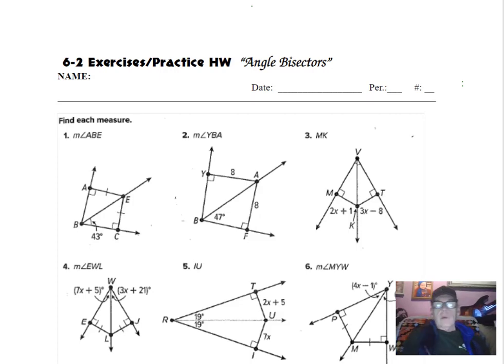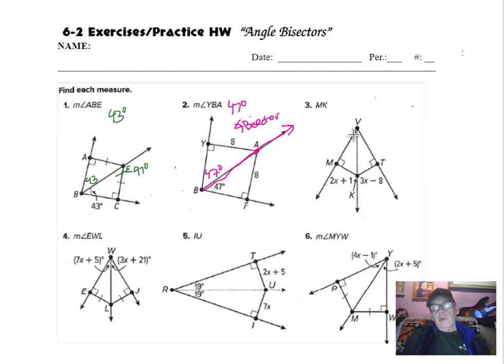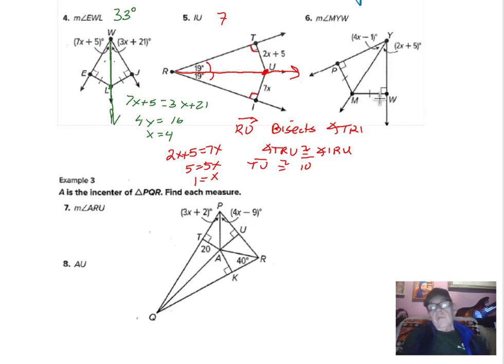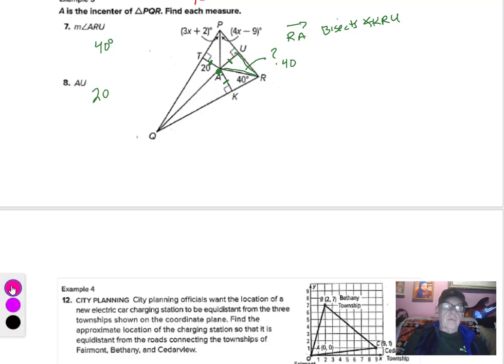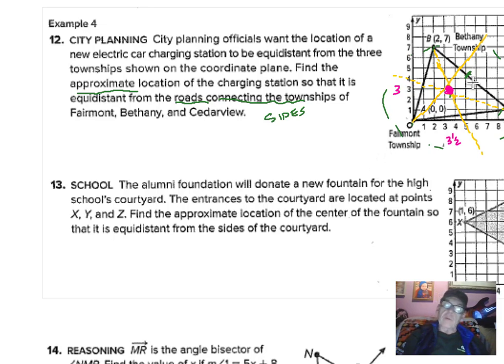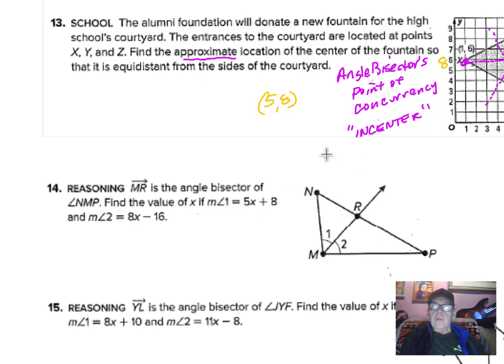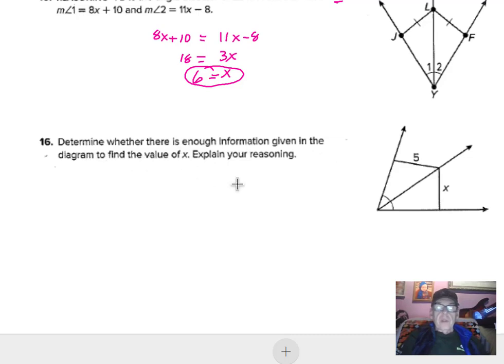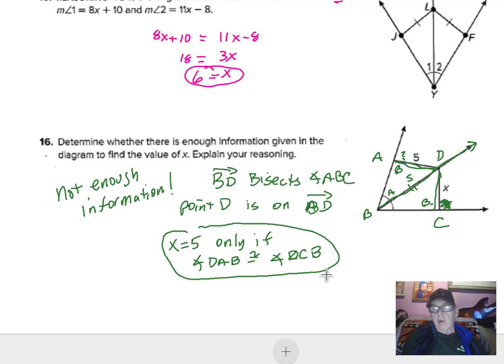6-2 Exercises Practice Angle Bisectors (from Reveal text)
These exercises practice properties of Angle Bisectors. They are taken from Reveal Geometry 6.2 Exercises. There are detailed explanations.